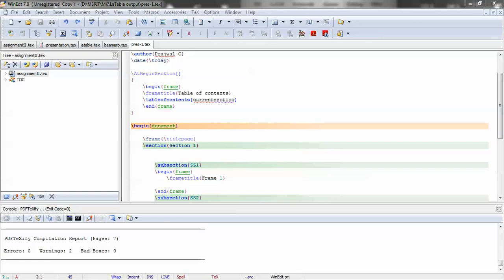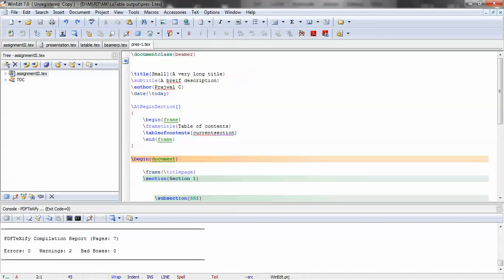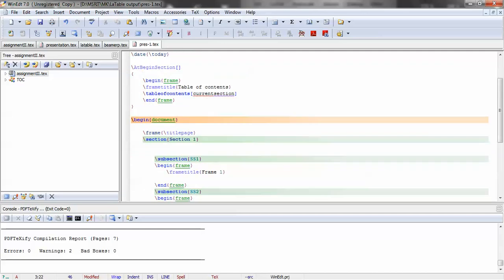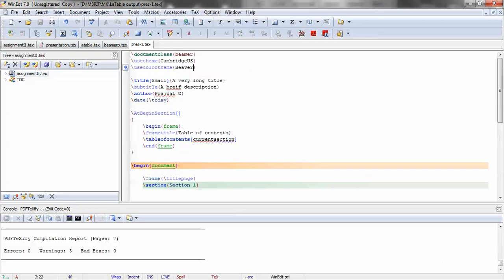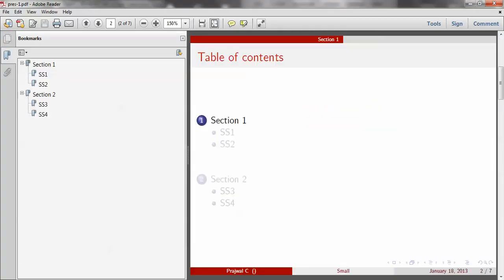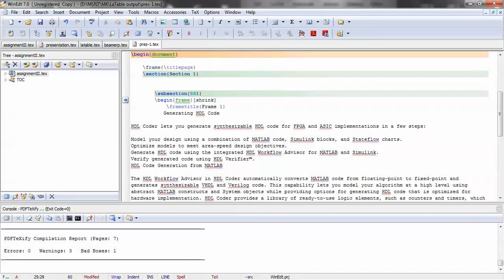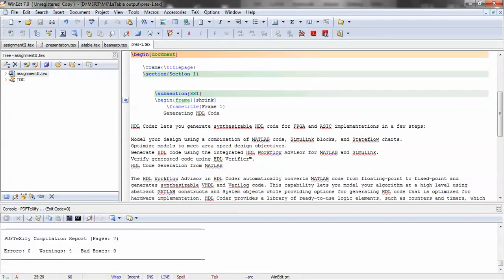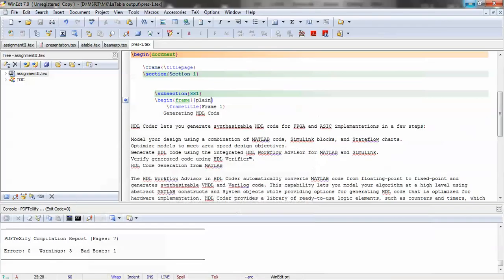A beginner's tutorial on LaTeX Presentations -Beamer Classes- Part 3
Themes, Frame options